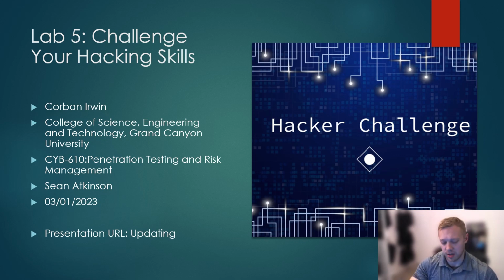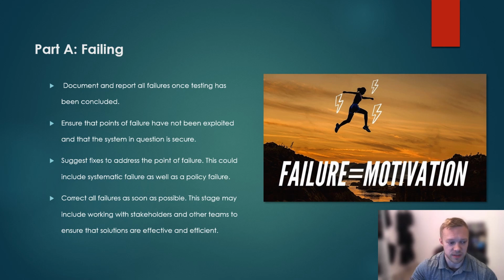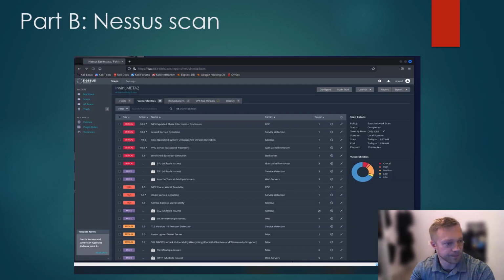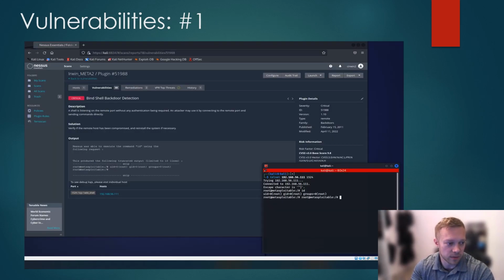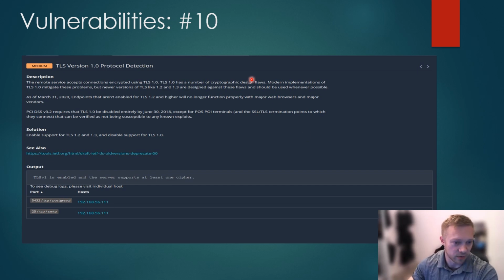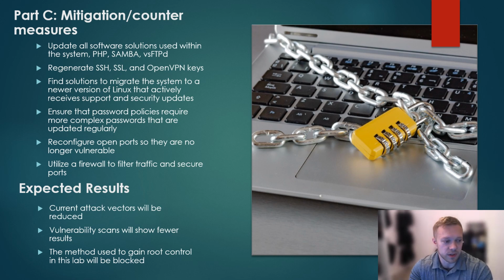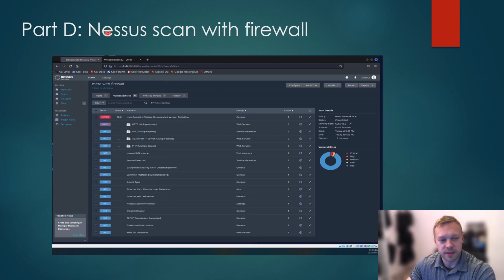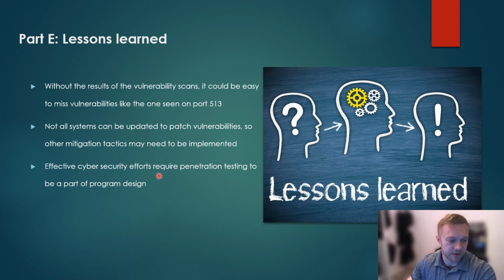Lab 5 Challenge Your Hacking Skills